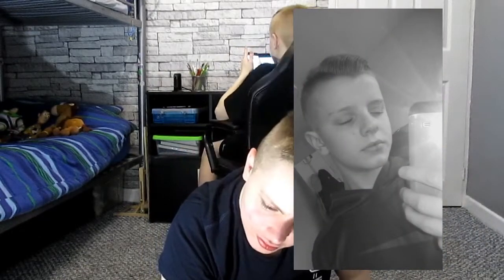RECREATING MY BROTHER'S PHOTOS!!!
Today I filmed a video about me RECREATING MY BROTHER'S PHOTOS!!!